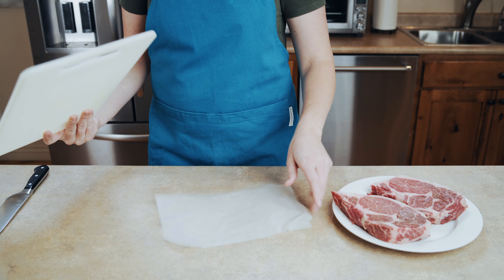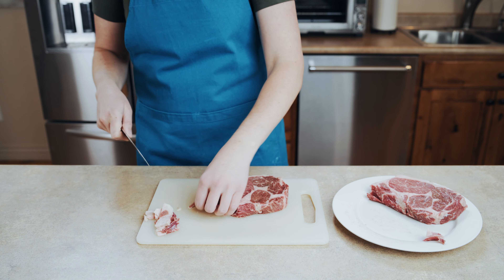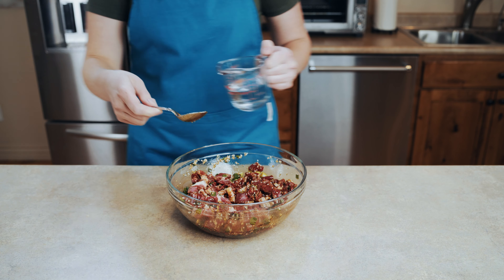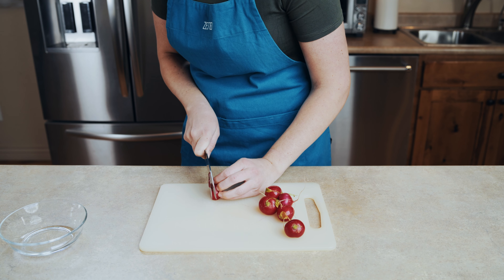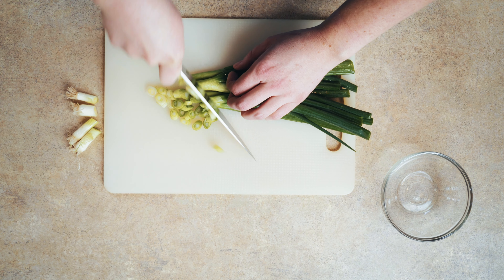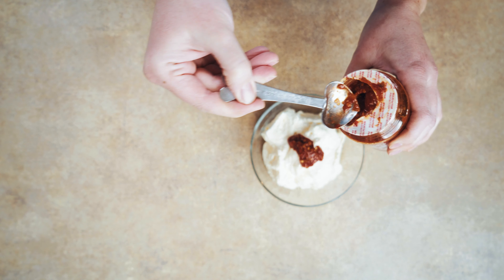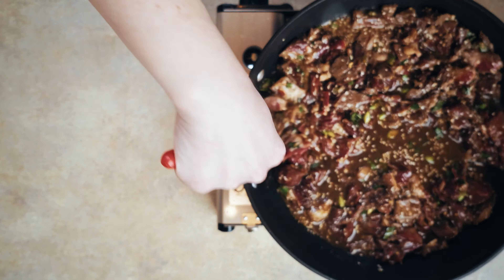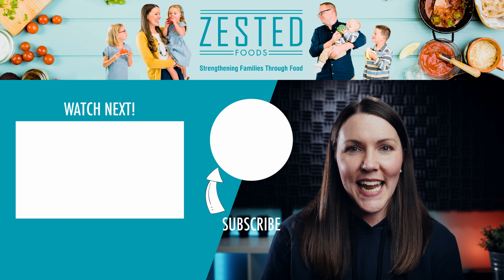Bulgogi Rice Bowls | Fire Meat | Zested Foods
Are you a fan of Korean BBQ?  Learn how to make this fantastic Bulgogi beef recipe that is delicious in a rice bowl.  Your tastebuds will thank me later :)
Recipe

3 lbs rib-eye beef
1/2 cup soy sauce
2 tablespoons sesame oil
2 tablespoons sesame seeds
6 cloves garlic, minced
6 tablespoons brown sugar
4 green onions, sliced
1/2 cup water
4 tablespoons oil

1 1/2 cups cooked rice
1 cucumber, peeled and thinly sliced
1 carrot peeled and thinly sliced
5-6 radishes thinly sliced
Fresh basil, sliced
4 green onions, sliced
Sesame seeds
1 cup mayonnaise
2 teaspoon chili garlic sauce plus more to taste

Slice the beef 1/8" thick, and then cut it into little bite-size pieces.

Place all the remaining ingredients, except the water, in a large bowl and mix them together until the sugar is dissolved.

Add 1/4 cup of water to the mixture, stir and add the beef.  Let it sit for at least 3 hours or overnight.

Heat a large skillet too high and add the oil.  Add the meat to the pan.  Let sear for about 1 minute until brown.  Turn the beef slices over and sear for an additional 1 to 2 minutes, until the beef is browned but still medium rare.

For the dressing, mix the mayo and chili garlic sauce in a bowl.

To plate:
In a bowl, add rice, top with bulgogi beef, cucumber, carrot, radishes, basil, green onions, dressing, and some sesame seeds. Enjoy!

(Recipe adapted from Jet Tila)

Our Kitchen Gear
Our Meat Thermometer
Our Favorite Chef Knife
Grill Gloves

Our YouTube Camera Gear
The Camera we use
Our Portrait Lens
Our Vlog Lens
Our Primary Video Light

Zested Foods Social Media Accounts